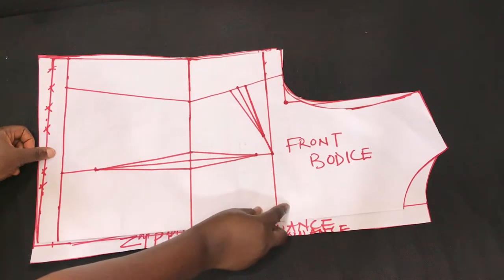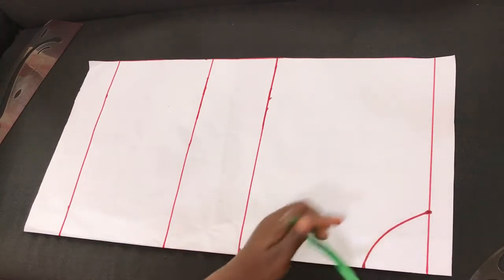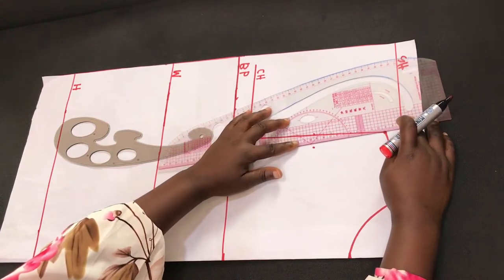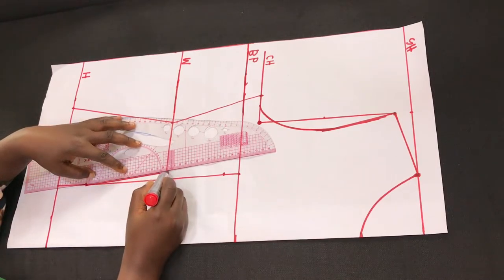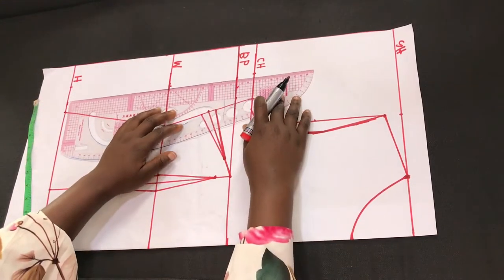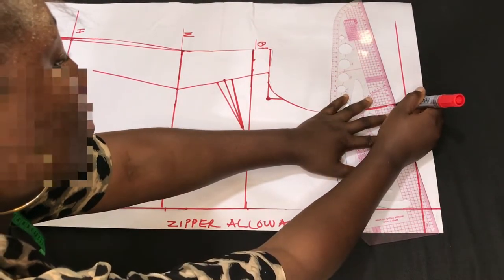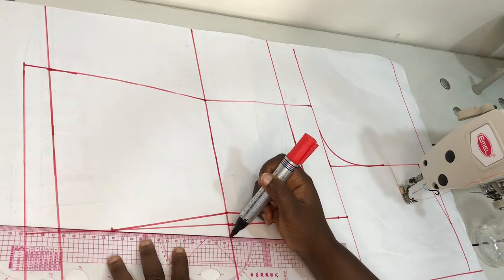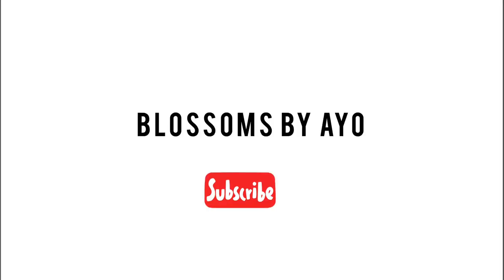How to Draft Basic Bodice Pattern Tutorial (with Waist & Side Dart) [DETAILED] |Beginner Video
This is a pattern drafting tutorial showing how to draft a basic bodice block with side and waist darts.

Thanks